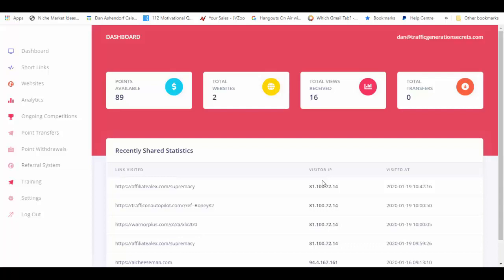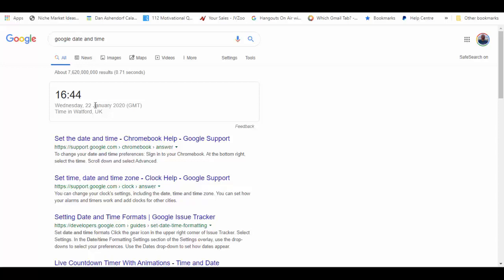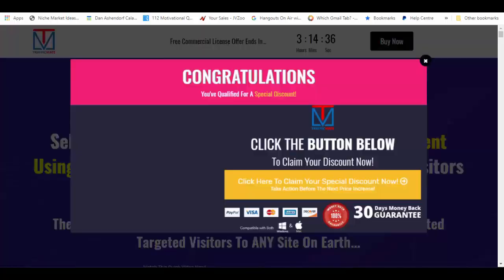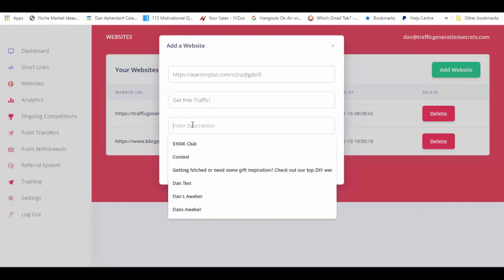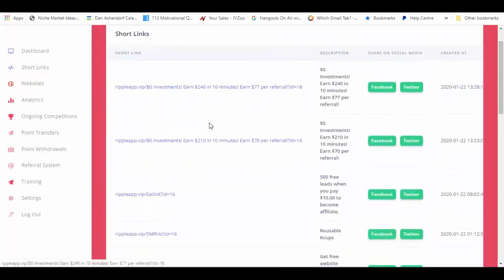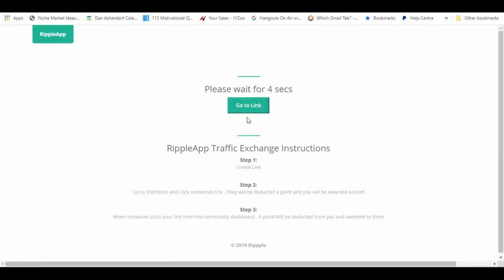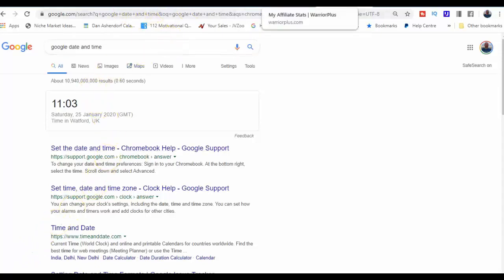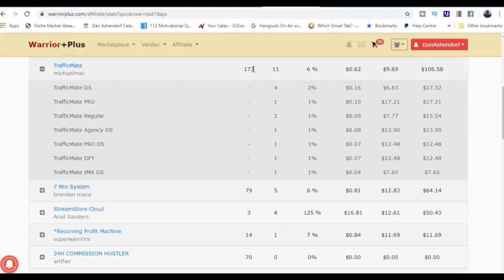Ripple Review & Case Study 📕 Ripple App Review 📕📕📕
Ripple Review! What's inside Ripple App by Dan Ashendorf, Billy Darr & Al Cheeseman? It's actually a pretty brilliant app for anyone who needs traffic. In a nutshell, it's a traffic rotator, which allows you to share ANY link you want and it will be instantly seen by hundreds of people. These people get an incentive to view, share and click on your link! Essentially they earn points for each link they view and then they can exchange these points for prizes or for views and clicks on their own links. What does this mean to you? Instant targeted traffic to ANY link you want - affiliate link, cpa link, squeeze page etc. Because people get an incentive, they will actually have to stay on your page for some amount of time - which assures conversions!

Ripple Review - This software allows anyone - even an absolute beginner, heck even an 11 year old to click a few buttons & get BUYER traffic to ANY LINK of their choice… without paying a dime for traditional paid advertising and without wasting time on so called free traffic methods! That results in rapid traffic, leads & sales on complete autopilot.

It's a first of it’s kind software that gets you FREE Buyer Traffic & Sales On Autopilot in 60 seconds or less, and of course No Tech Skills or existing experience is needed to use it! This new app is 100% Proven to deliver BUYER traffic with a few clicks of a button.

You can create massive profit streams and grow your income rapidly. Get astonishing amounts of FREE traffic with just a point and click. Of course this creates consistent daily income without much work at all. There’s nothing to download/install, be up and running in 30 seconds.

And most importantly - it's NEWBIE FRIENDLY - Zero special skills or prior experience needed here to start using it and to actually see results. Just login, use our easy-to-use campaign builder and get instant traffic and get paid.

If you're enjoying this Ripple Review and want to learn more about Ripple, check out my in depth video review above!

Ripple Review, Demo & $2895 Bonus - Ripple App Review

- Art